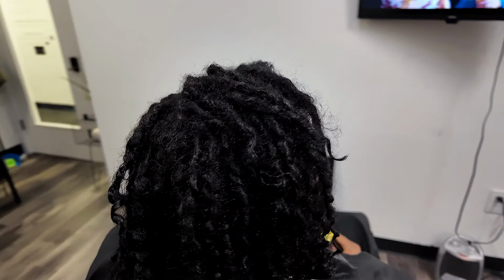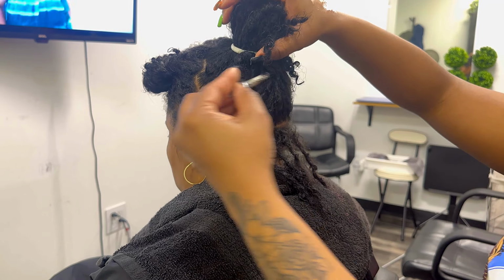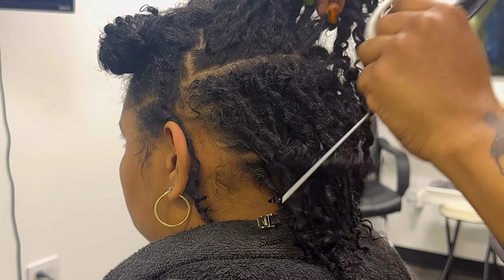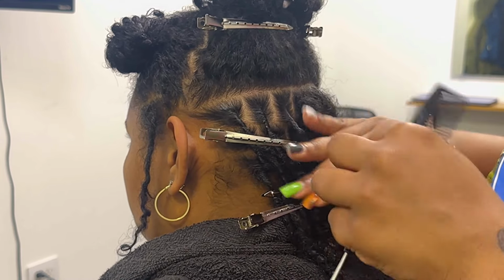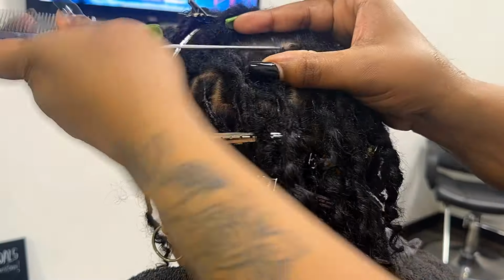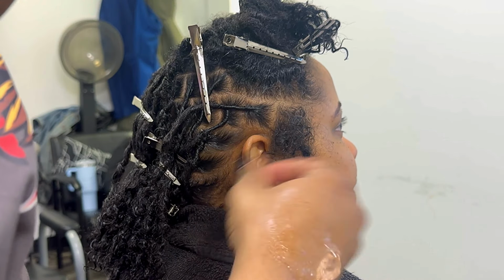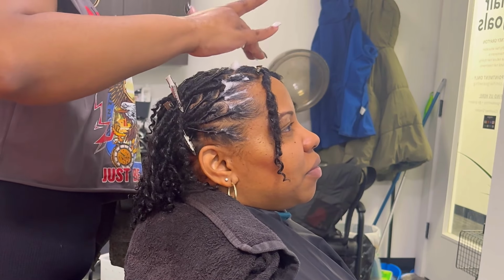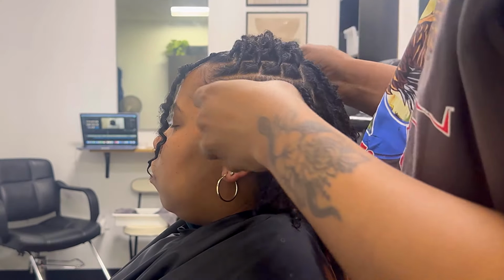Starter Locs Comb Coils Retwist | Parting, Comb vs Palm Roll, Products, Styling | Loctician